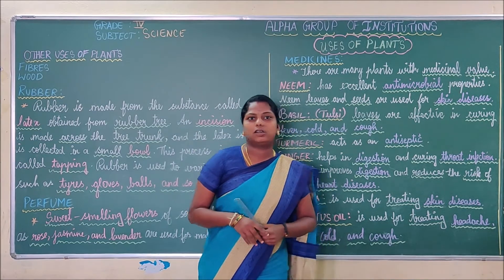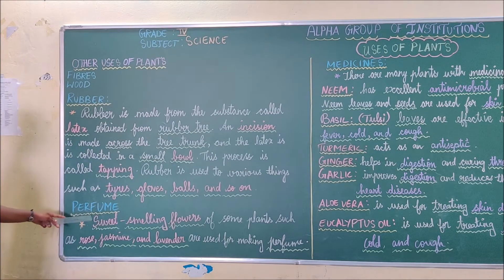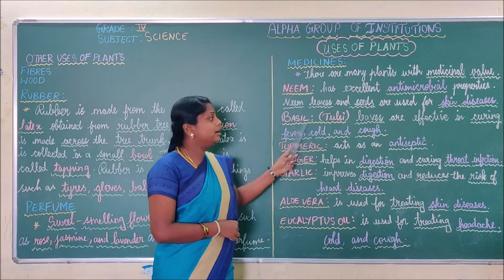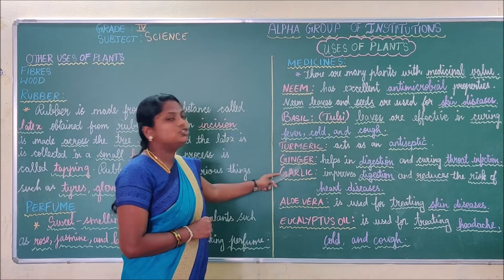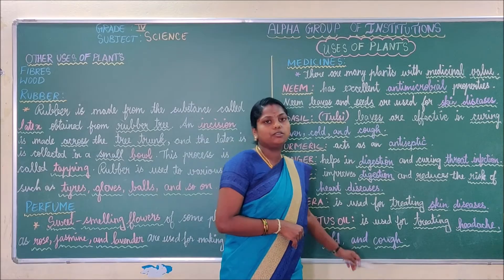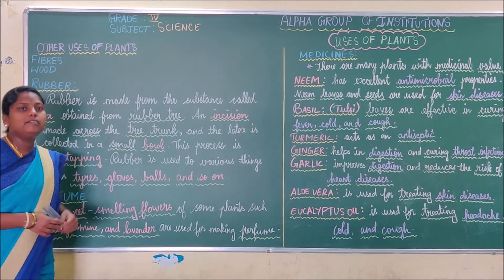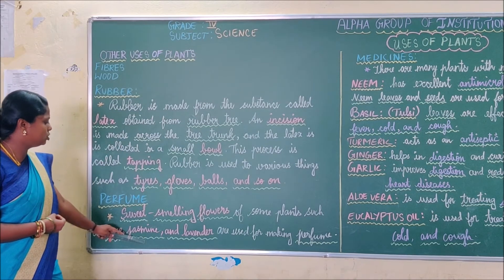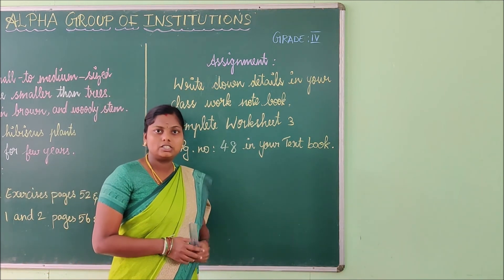Class 4 Science Uses of Plants